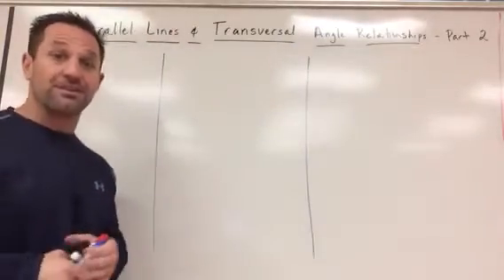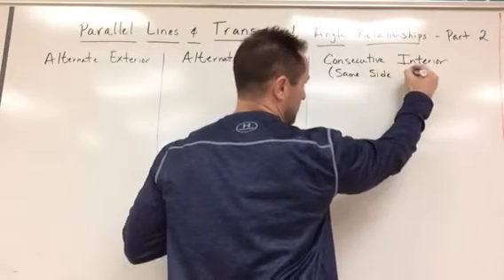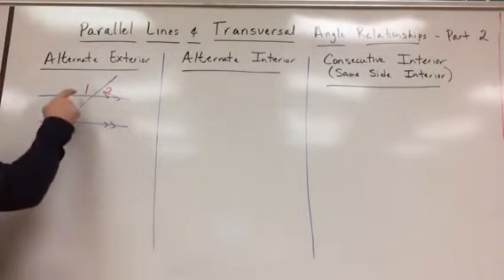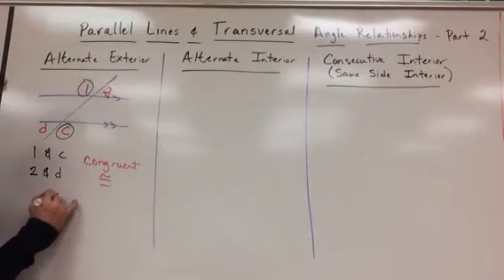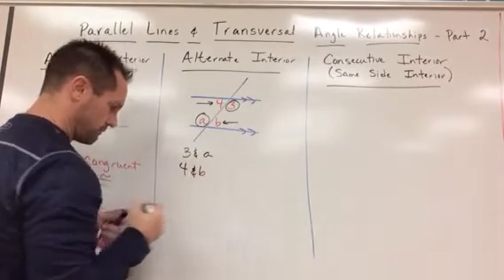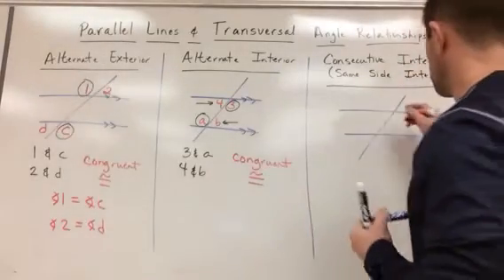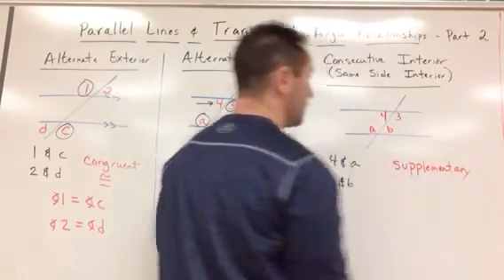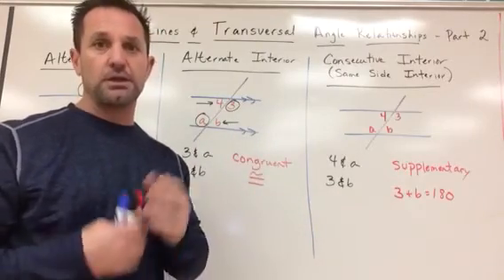Parallel lines & Transversal Part 2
Alternate exterior, alternate interior, consecutive interior, same side interior